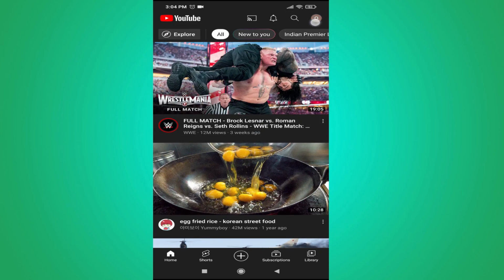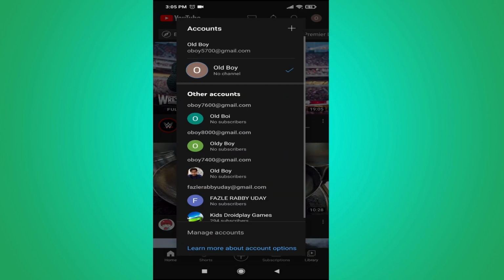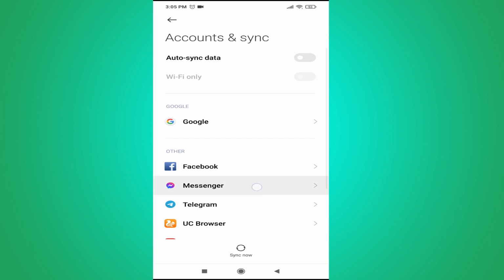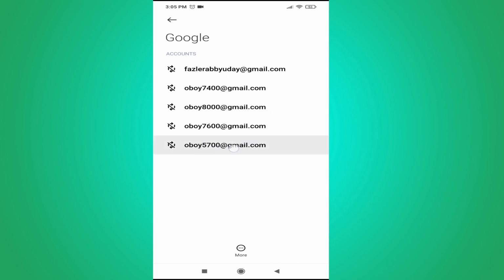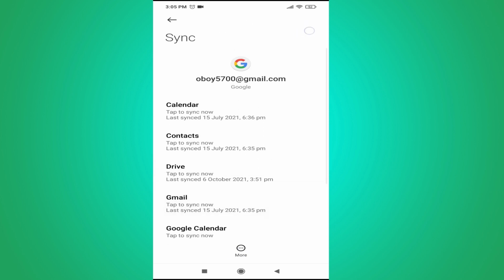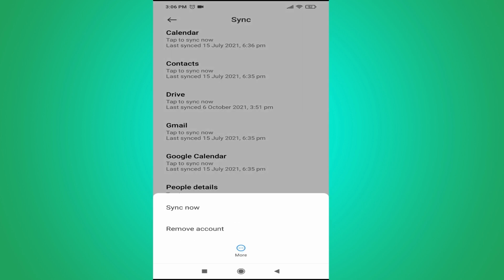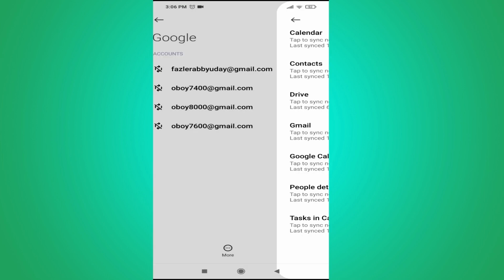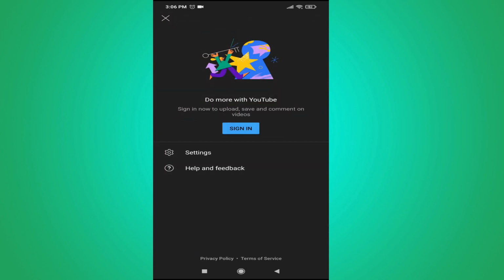How to Logout of YoutTube Account on Android | sign out of YouTube Account on Mobile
How to Logout from YouTube Account on Android on Mobile and iPhone. In this video you will see tutorial of signing out of youtube on your phone devices.
Simply learn How to  logout of your youtube account in a minute.

0:05 How to Logout YouTube Account